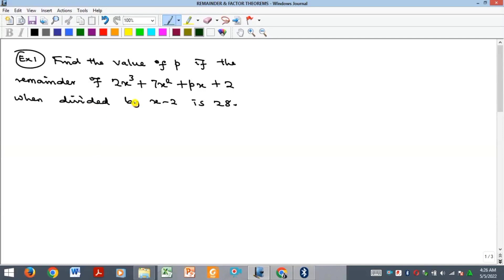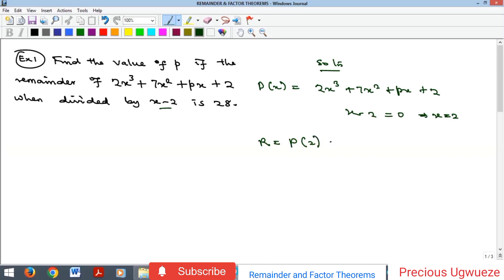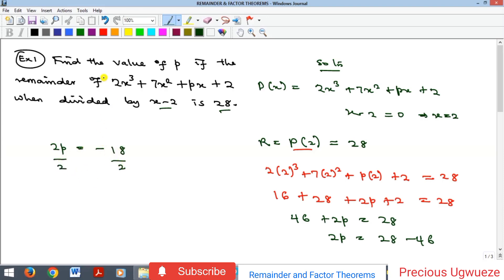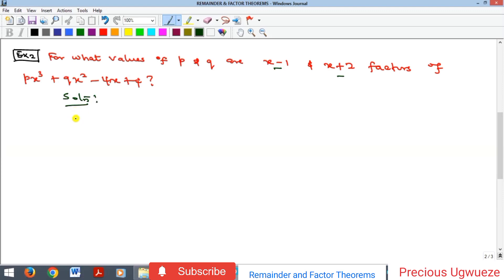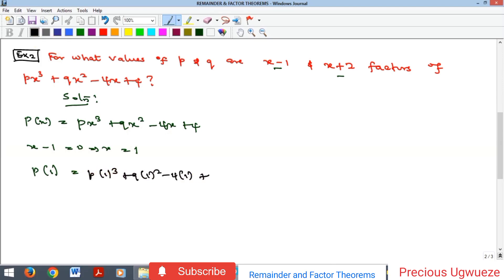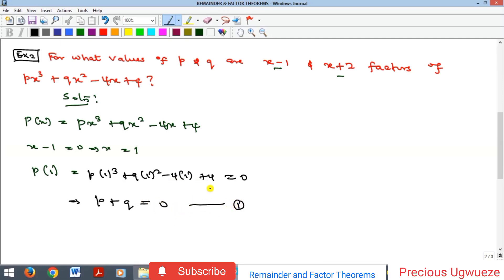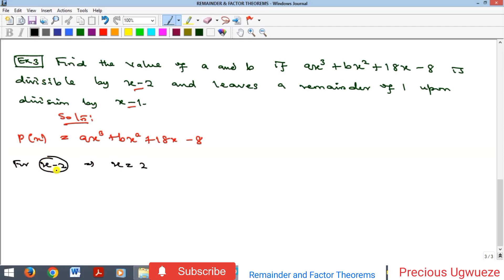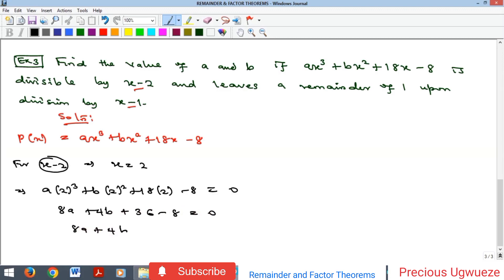Applications of Remainder and Factor Theorems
This video treats some special problems applying the remainder and factor theorems.

Find details in the video and links to related topics below.